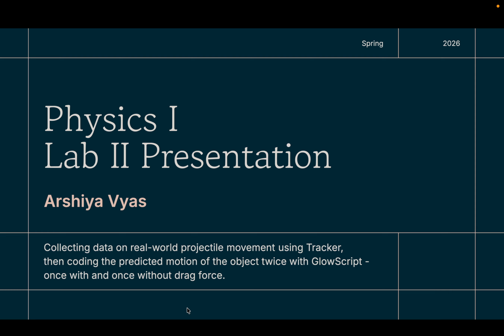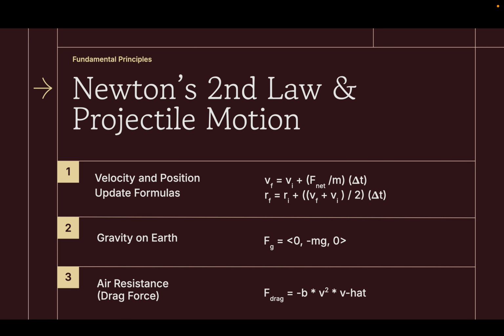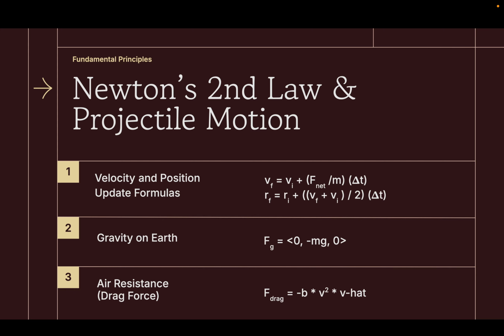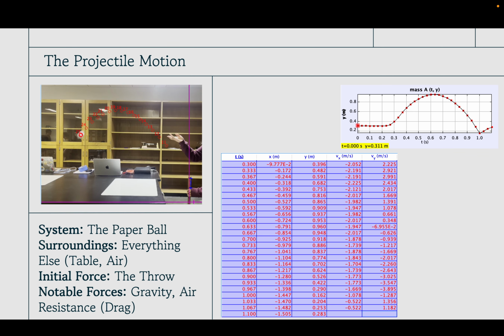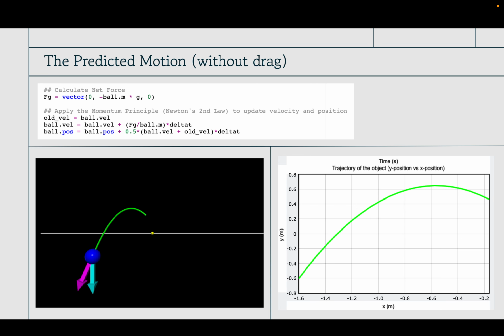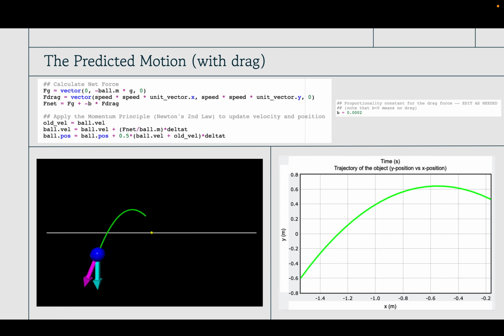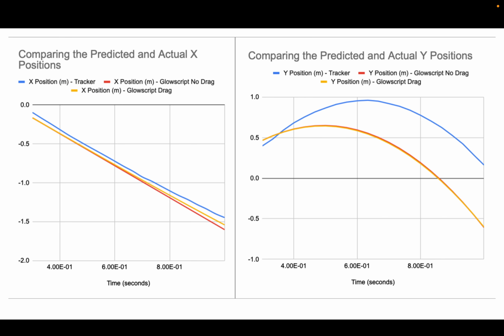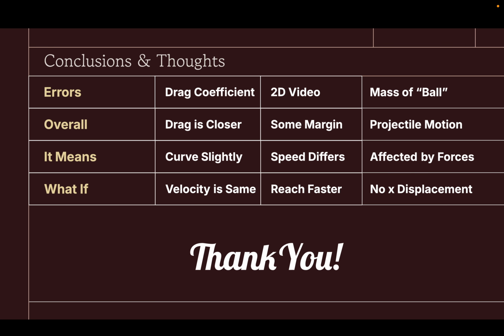Physics Lab 2 Video